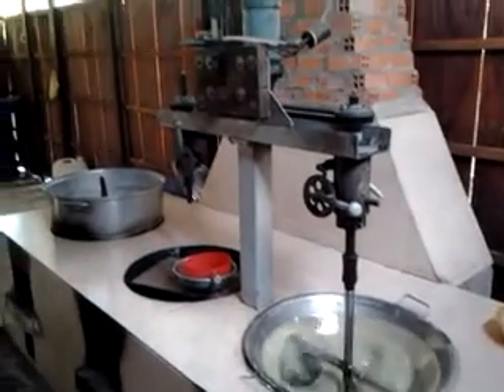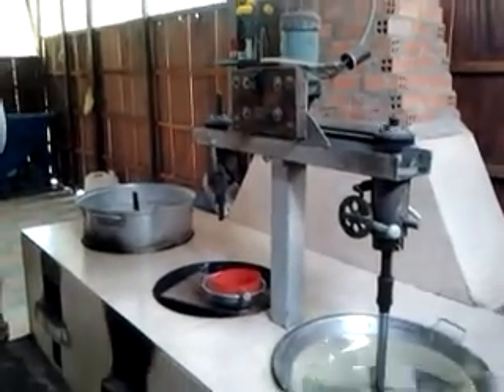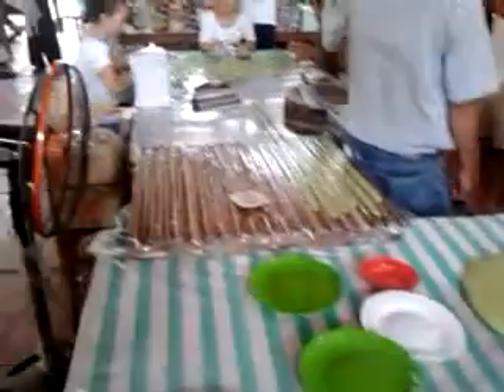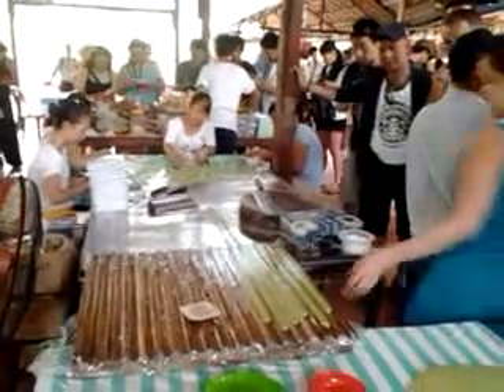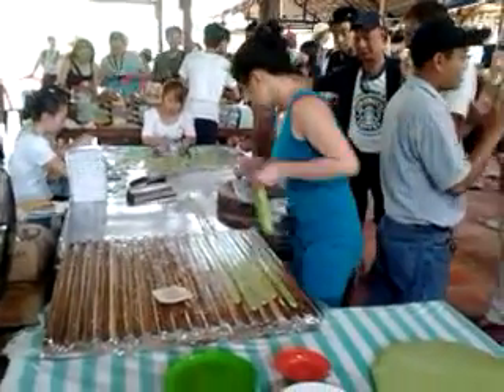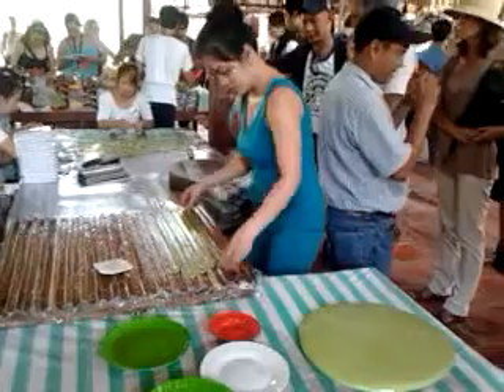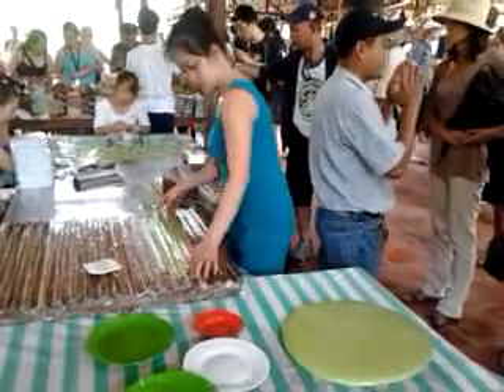Coconut candy machine in Viet nam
Questo video è stato caricato da un cellulare Android.